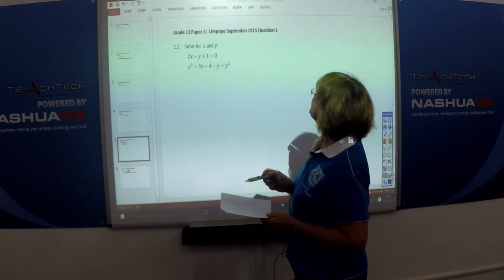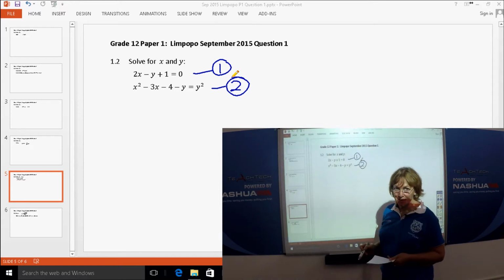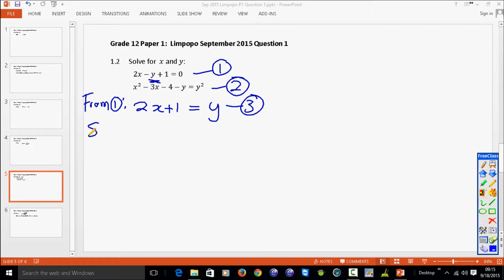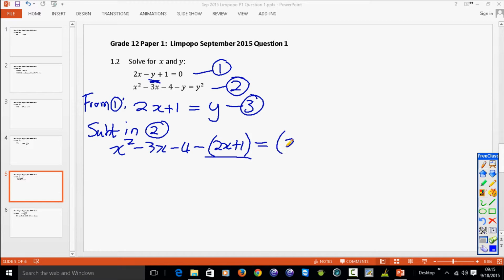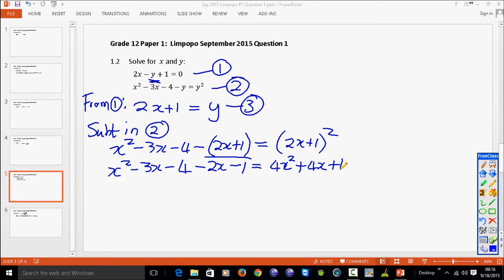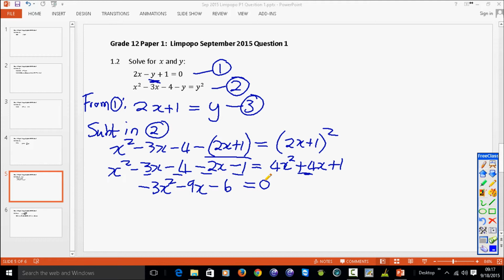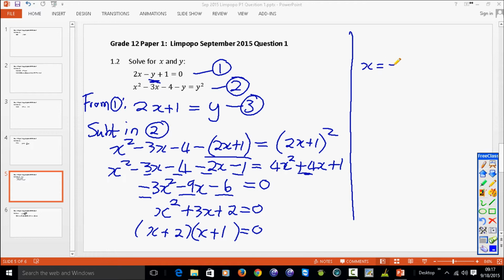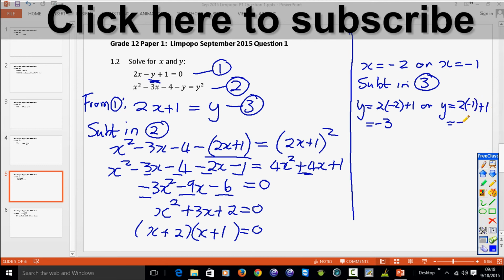Tomeo TV - September 2015 Paper 1 Question 1.2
Hoër Tegniese Skool Tom Naudé
"Werk Oorwin Alles!"

Technical High School Tom Naudé
"Work Conquers All!"